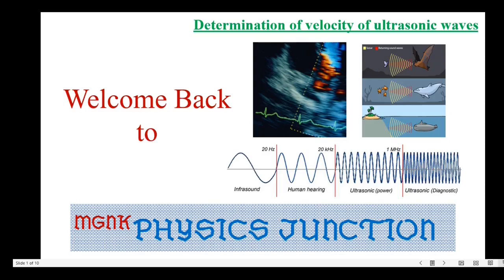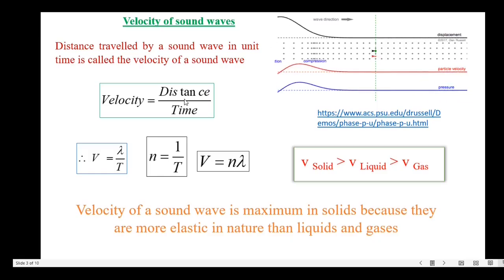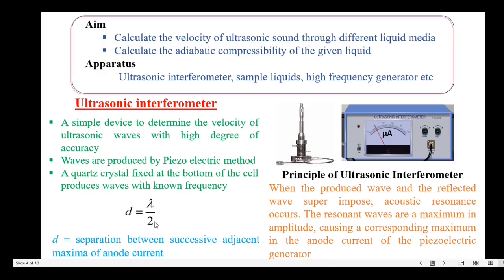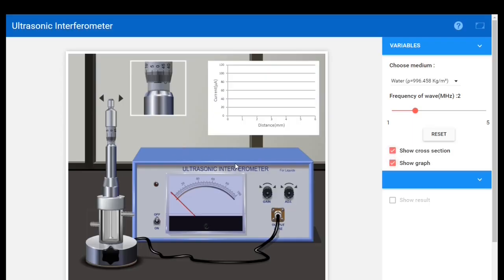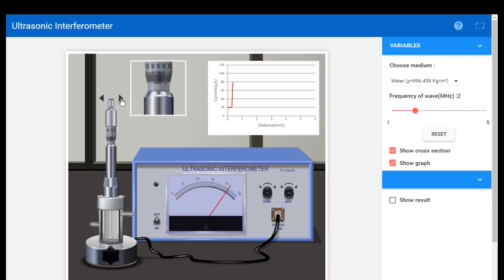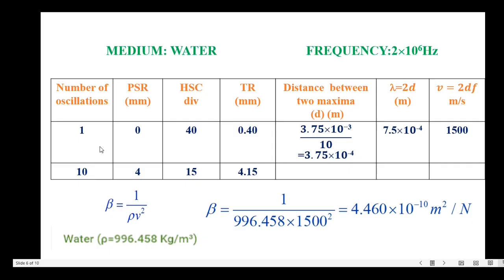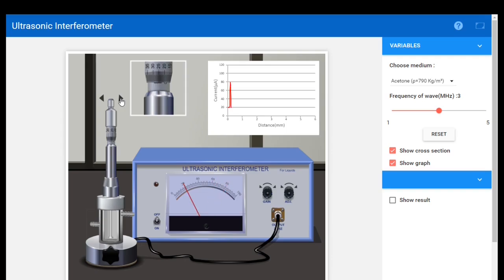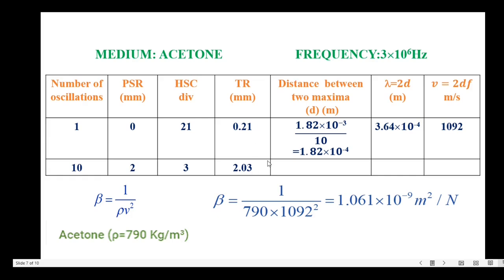Ultrasonic Interferometer-Determination of velocity of ultrasonic waves (Amrita Virtual Lab)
Ultrasonic Interferometer-Determination of velocity of ultrasonic waves in different liquid media